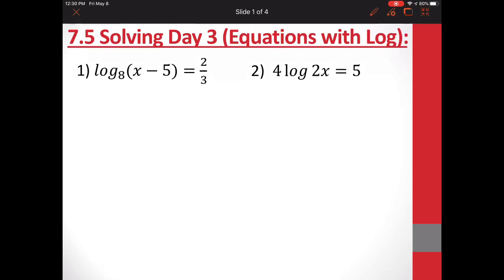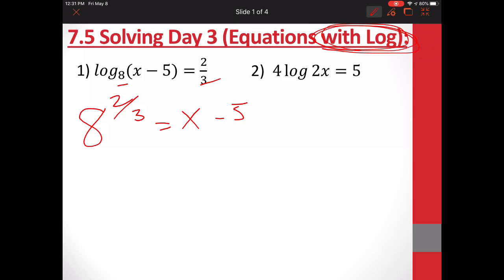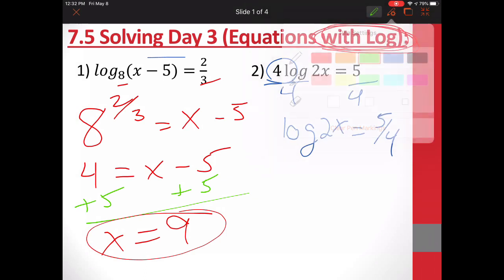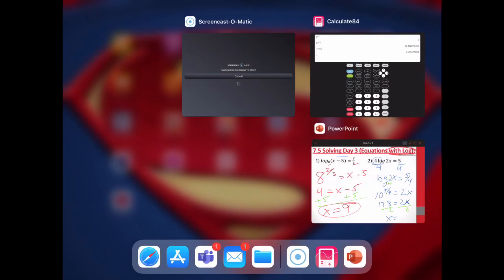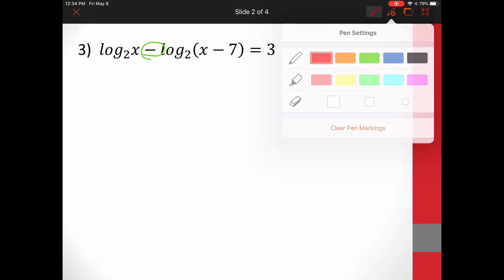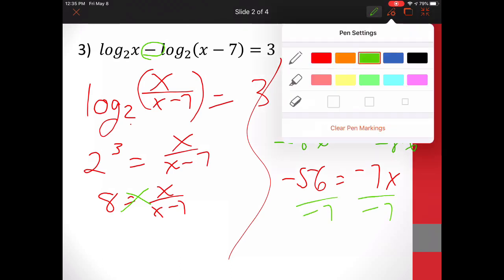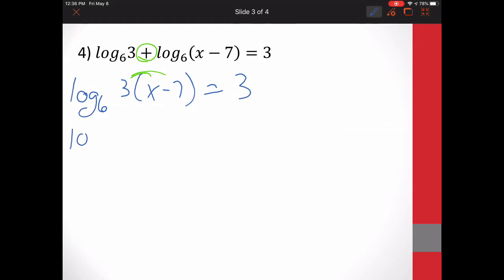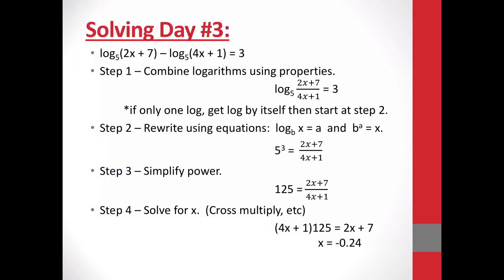7.5 Solving Exp/Log(Using Log)